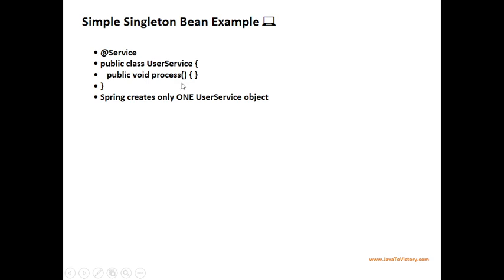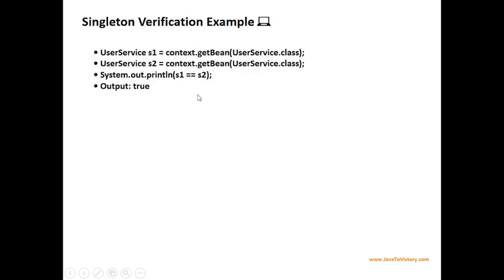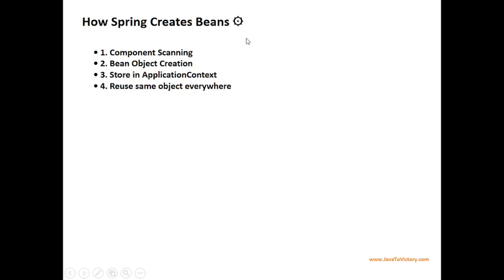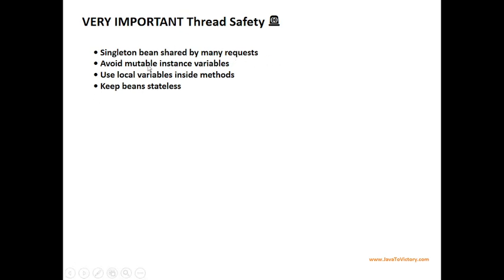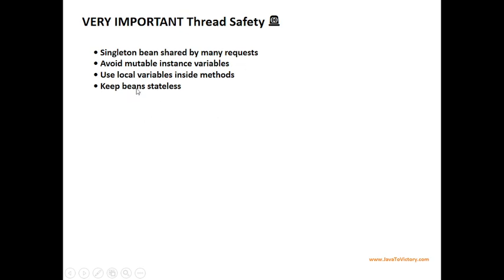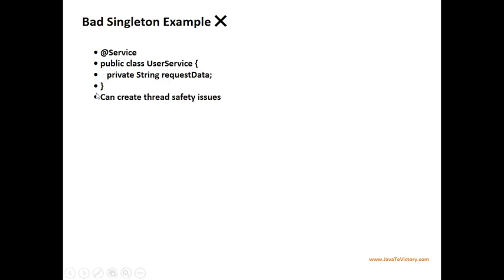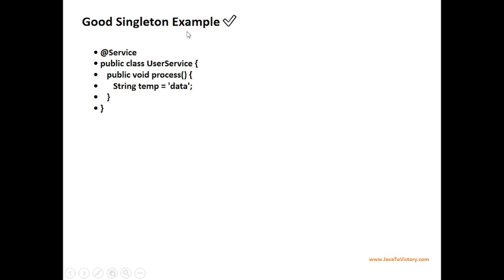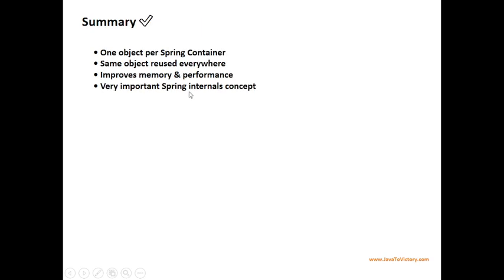Why Spring Creates Singleton Beans? | Spring Boot Internals Explained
Have you ever wondered why Spring Boot creates Singleton beans by default?

In this video, we will clearly understand:

✅ What is Singleton Bean?
✅ Why Spring uses Singleton Scope by default
✅ How Spring creates beans internally
✅ Why Spring reuses same object
✅ Memory Optimization Benefits
✅ Performance Advantages
✅ How @Autowired injects same bean
✅ Thread Safety Concerns
✅ Singleton vs Prototype Scope
✅ REAL Spring Boot Examples
✅ Internal Working of IoC Container

We will also discuss:
✔ ApplicationContext
✔ Bean Lifecycle
✔ Stateless Services

🚀 Perfect for:
Spring Boot Developers
Java Developers
Backend Developers
Microservices Interviews
Spring Boot Interview Preparation